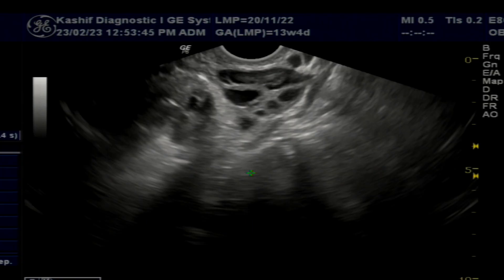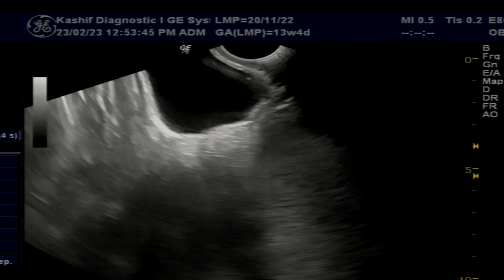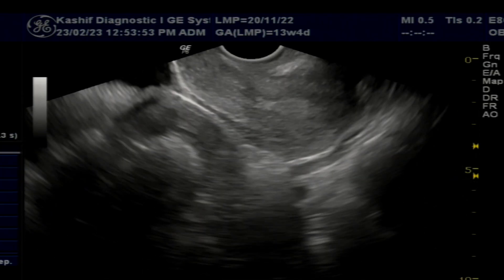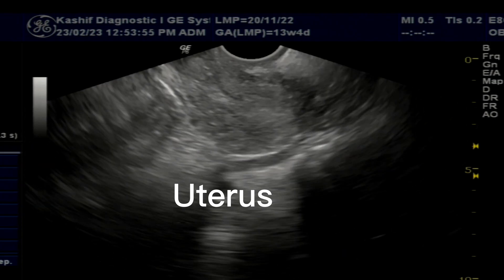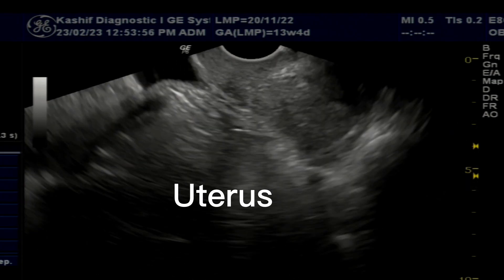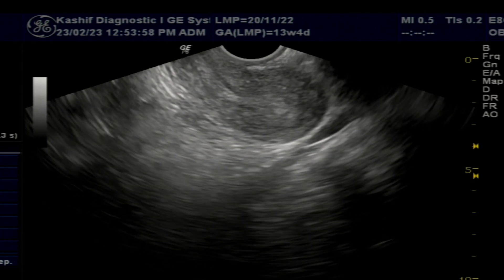Polycystic Ovarian Disease ( PCOS ) || TVS Ultrasound Follicular Scan | Egg Quality for Ovulation